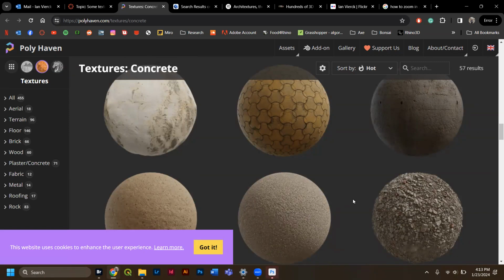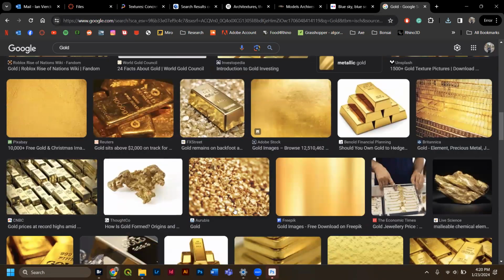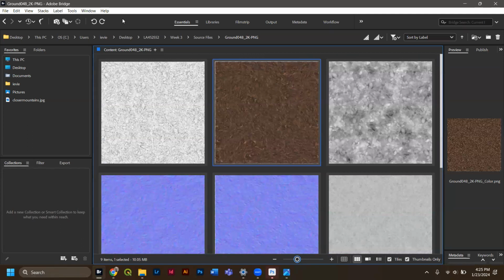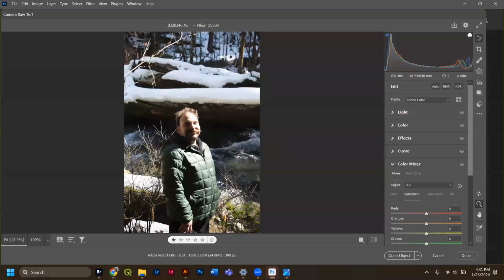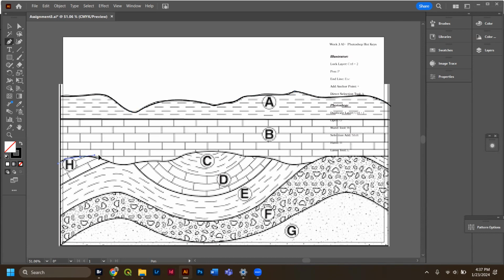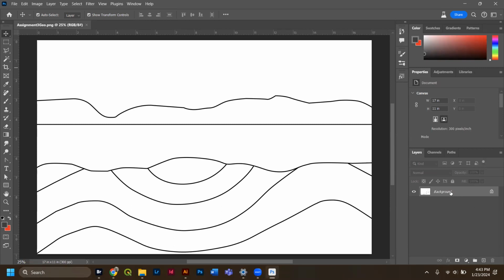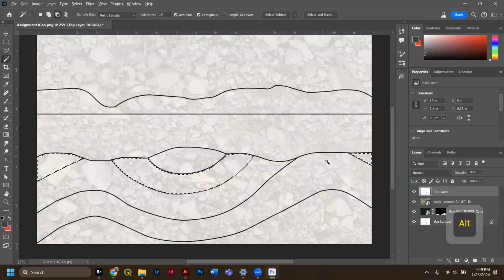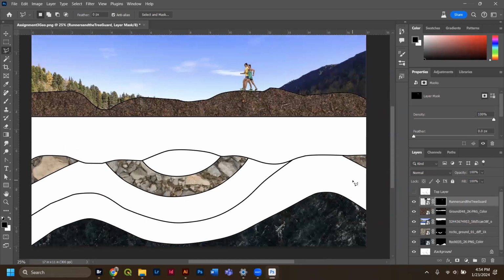Week 3: 2D Rendering